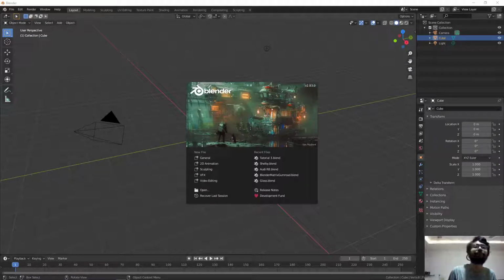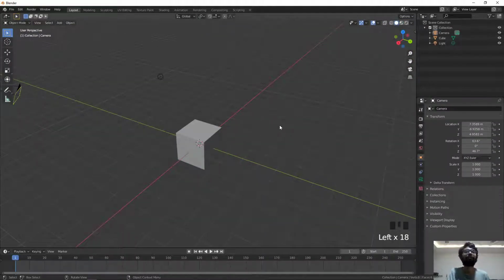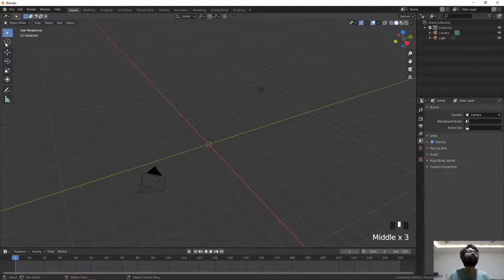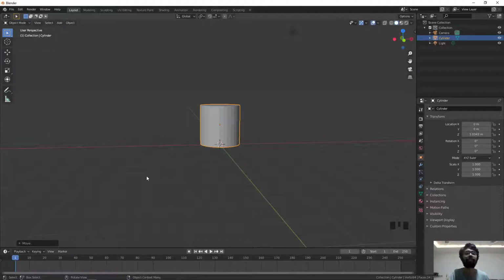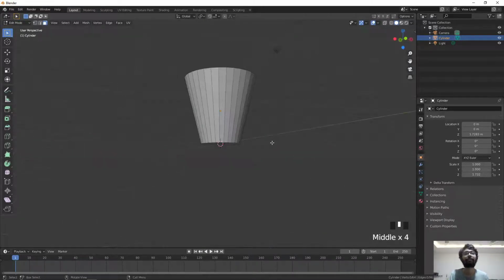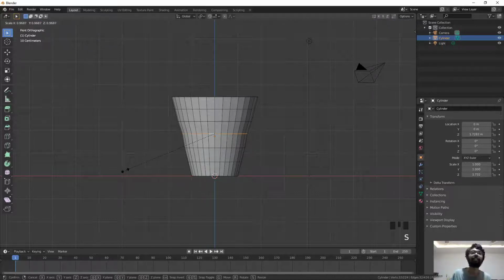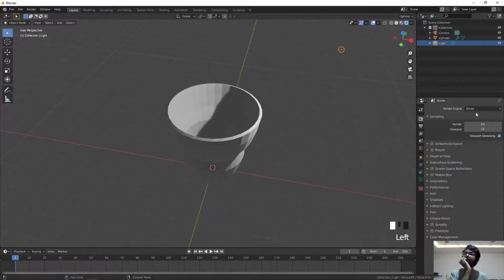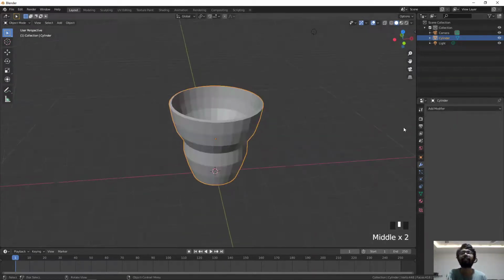Make a realistic Glass in Blender 2.83 Cycles | Part 1 | Blender Lad | Begginer | Blenderring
Hi, I am Sudhanshu and in this tutorial, we will be making a simple but realistic glass in blender 2.83. This is a beginner tutorial.